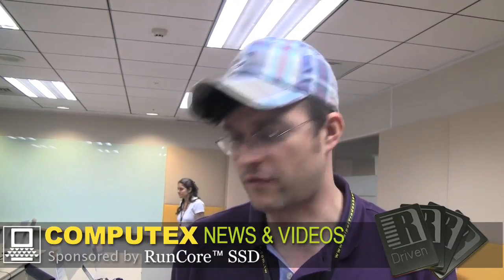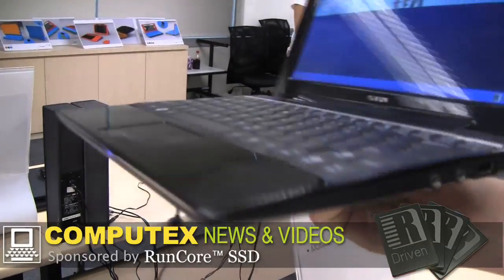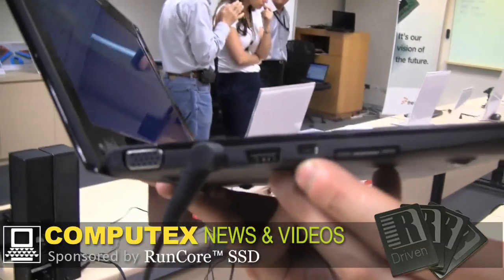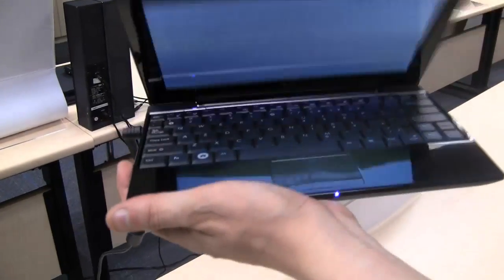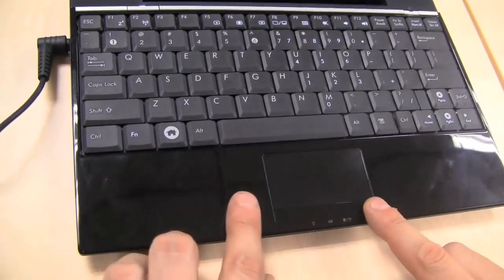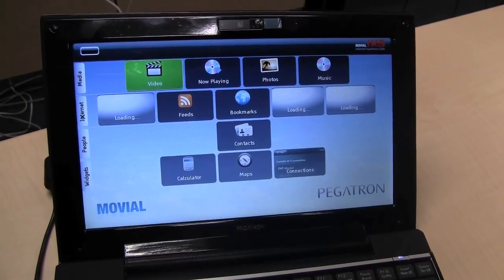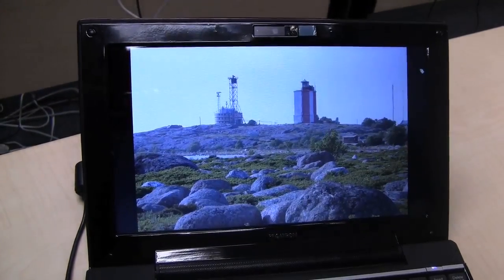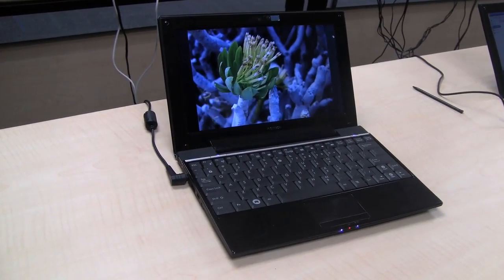Pegatron Netbook Hands On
- First hands on with the Pegatron Netbook based on a Freescale platform with ARM cpu.